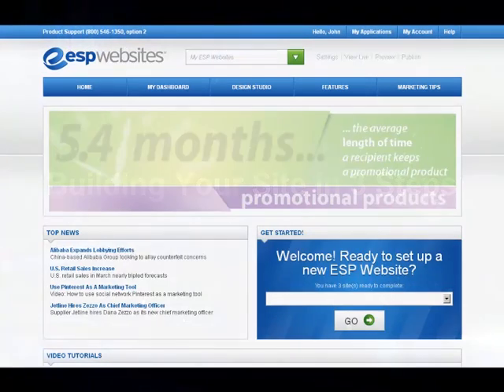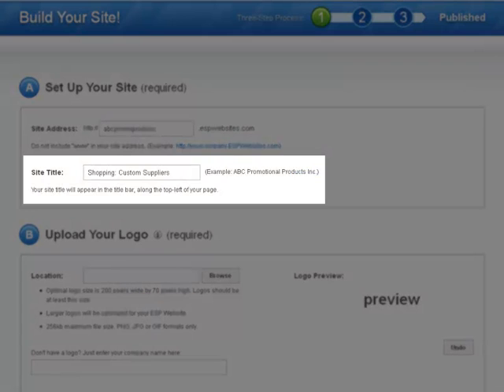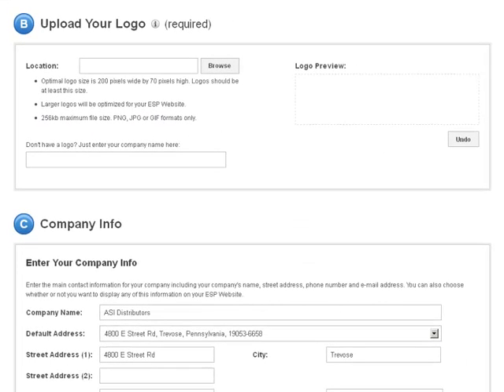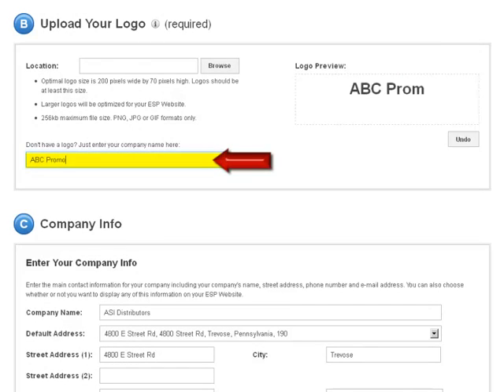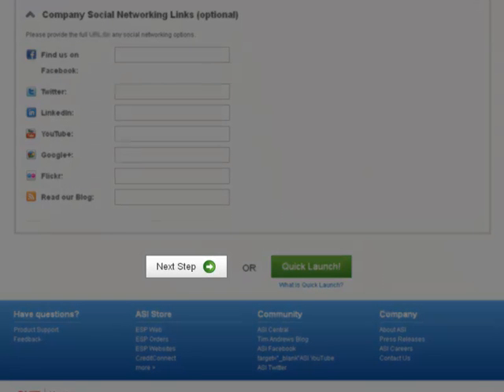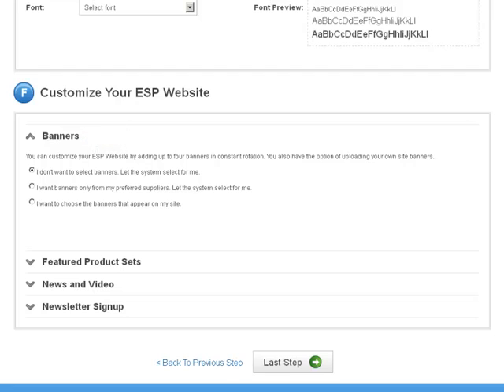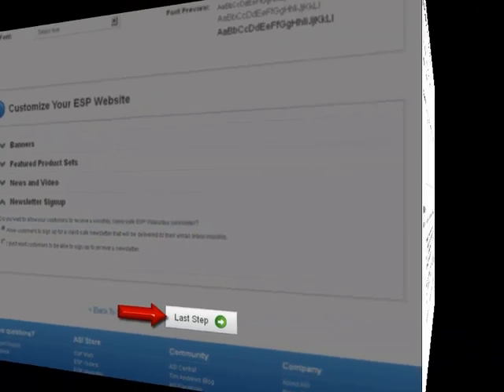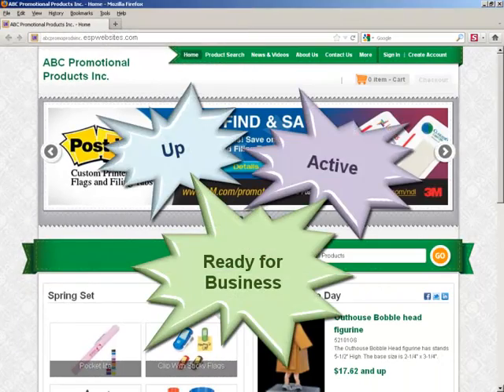ESP Websites: Getting Started - Building Your Site In 3 Steps